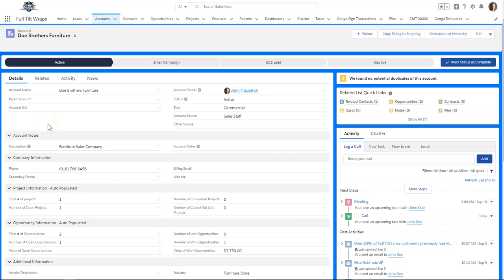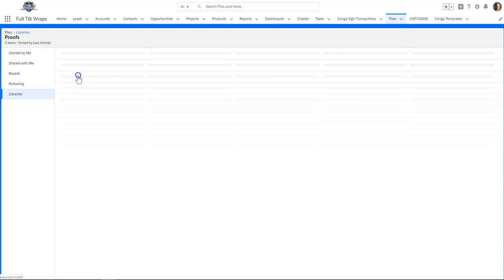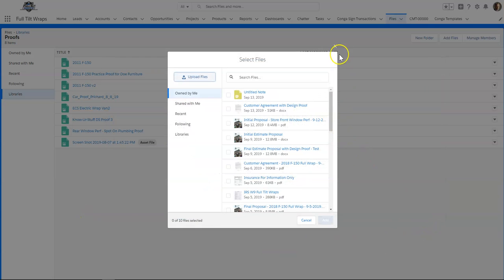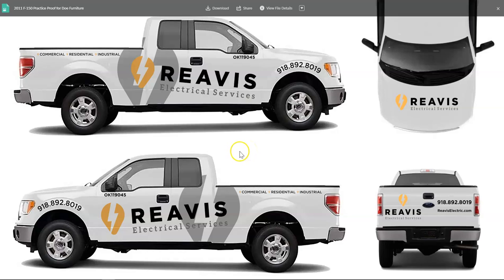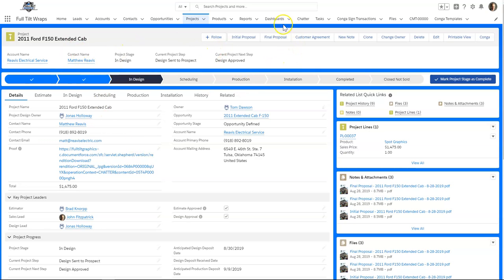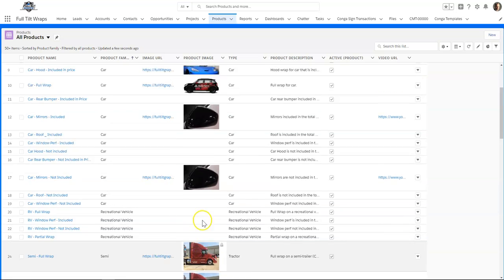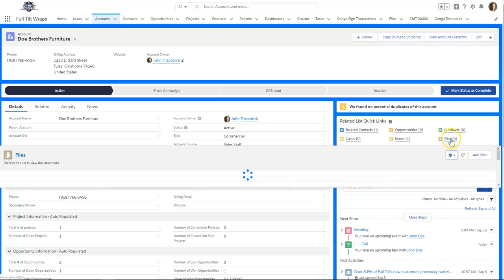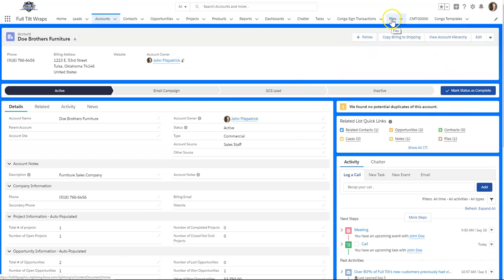Managing File in SalesForce